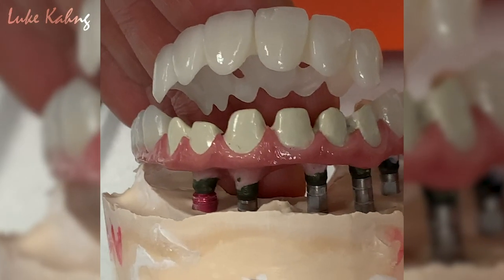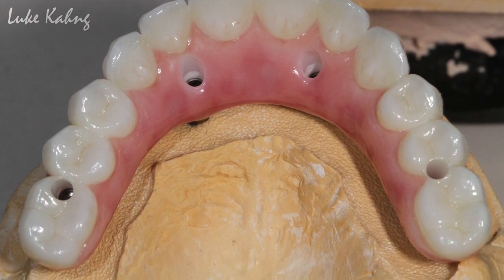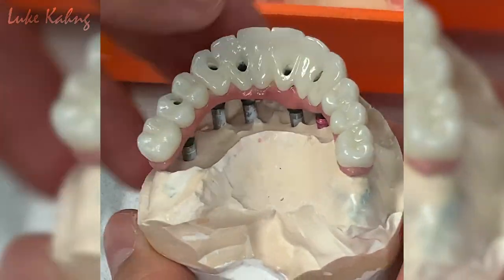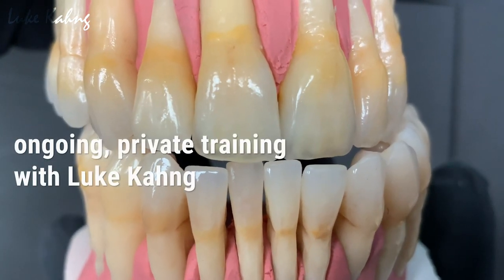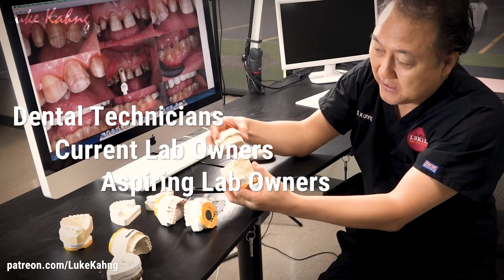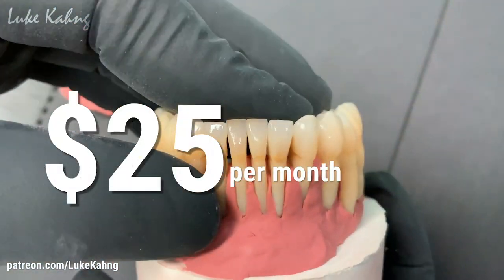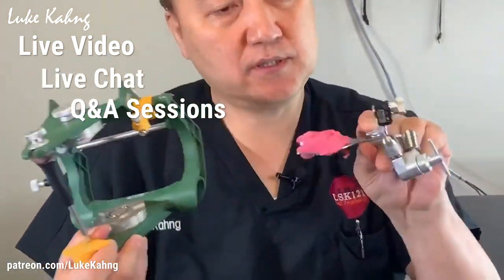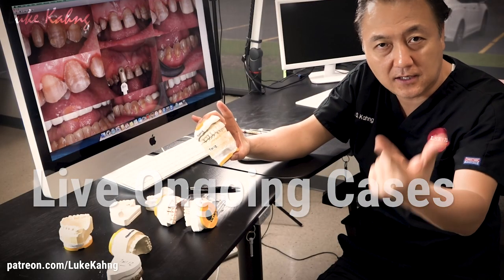Hybrid Zirconia vs. Zirconia Arch: Which one is better?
In this video, Luke answers some questions regarding the differences, pros, and cons of the Syton™ 7-Star Hybrid Zirconia and standard Zirconia Arch restorations.